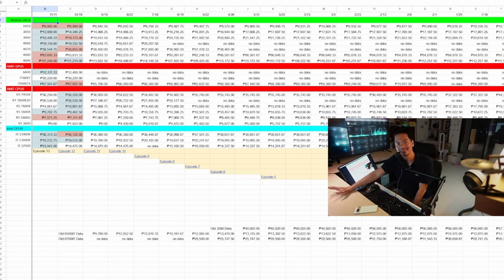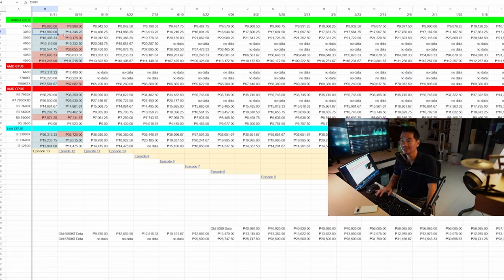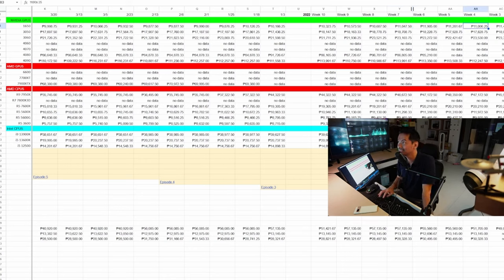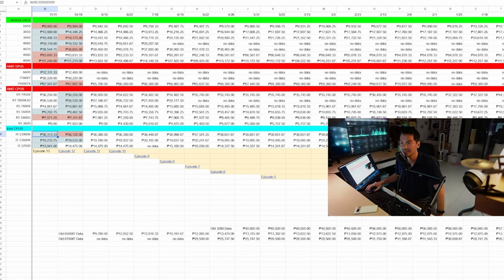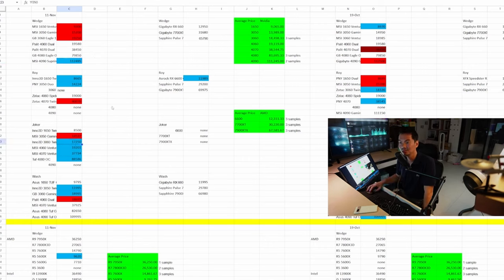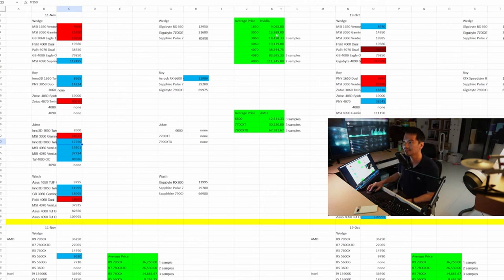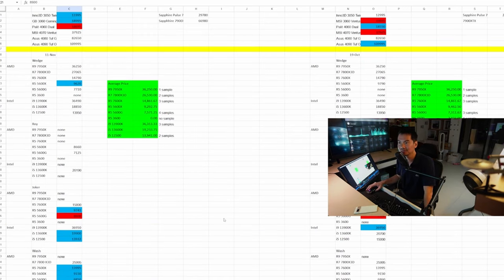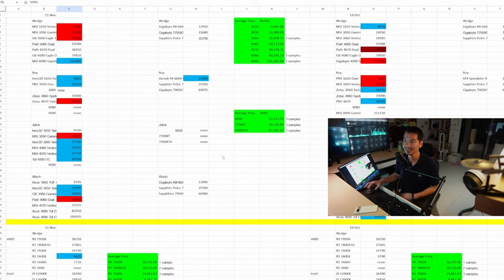Do computer prices go down for Christmas? 🎄Pricewatch Ep13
0:00 Start
2:04 Price INCREASE
3:36 Christmas DISCOUNT?
7:21 Conclusion
7:47 Current prices GPU
11:56 Current prices CPU
12:41 Summing everything up
14:26 SURE discount

Episode 410x84x23 - Pricewatch Nov 2023